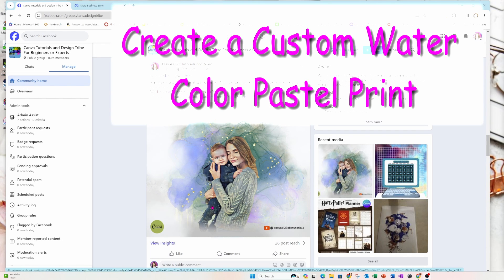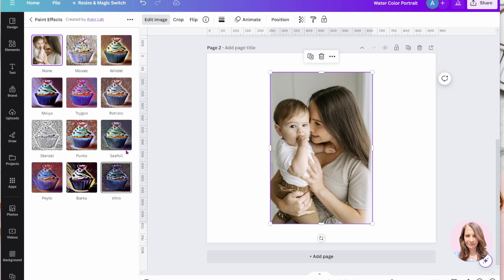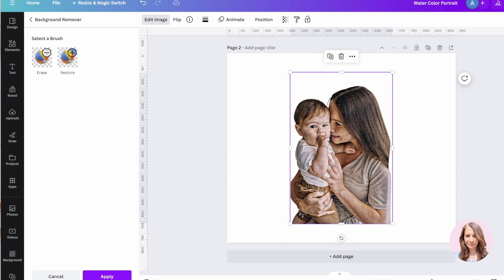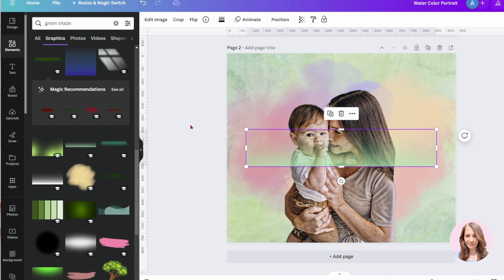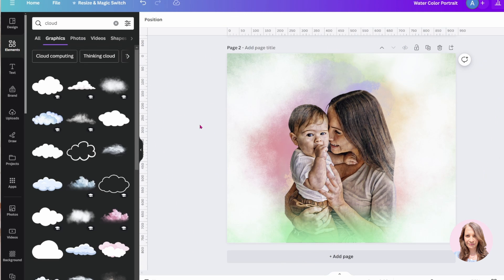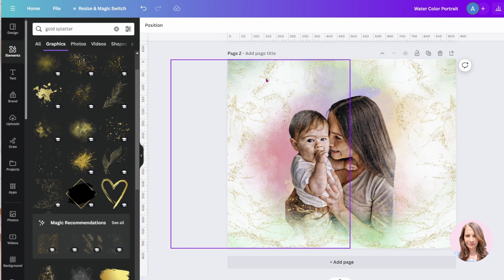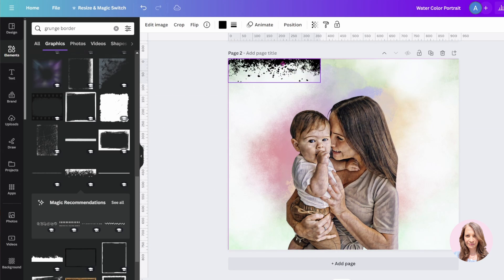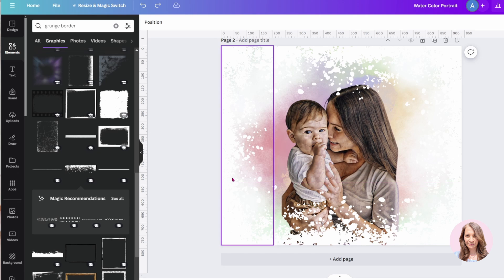Create Pastel Watercolor Portraits Using Canva Custom Photos, Sell on Etsy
Easy to follow tutorials in English for the beginner. Learn to create custom digital prints for sale or for gifts. Use a photo to create a watercolor print using 100% Canva. Easy to follow tutorial to on how to edit a photo and turn it into a watercolor painting.